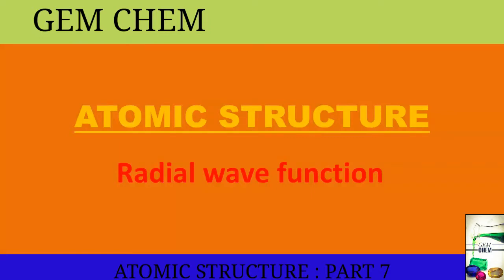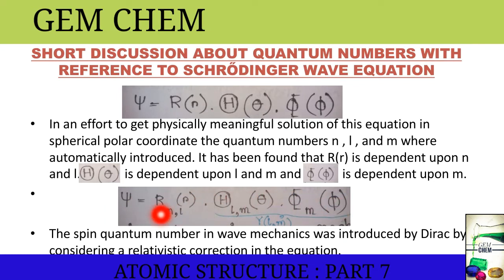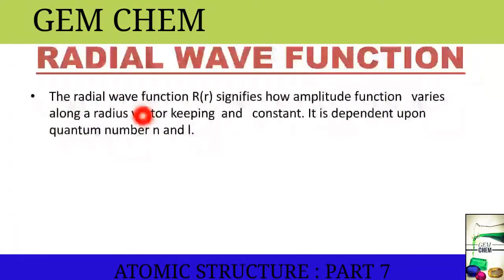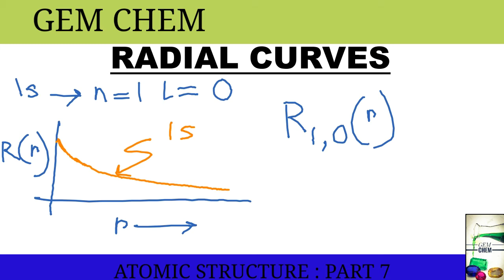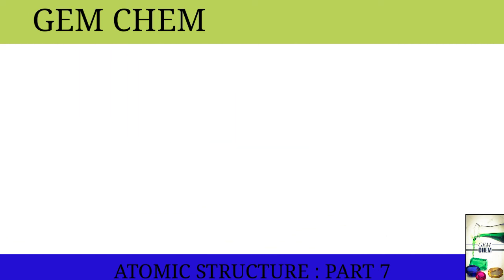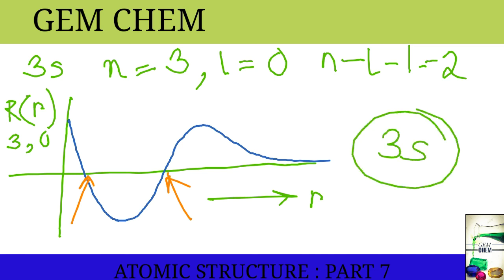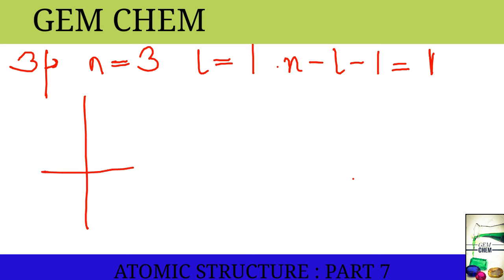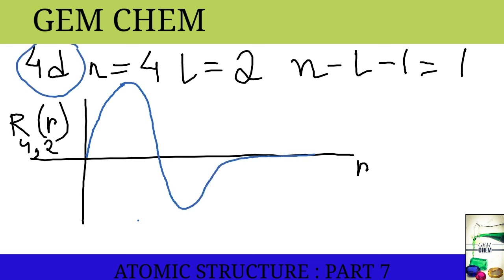Atomic Structure || BSc 1st year || Part 7 || Radial wave function || Radial Curve